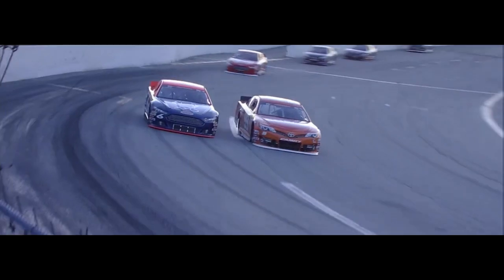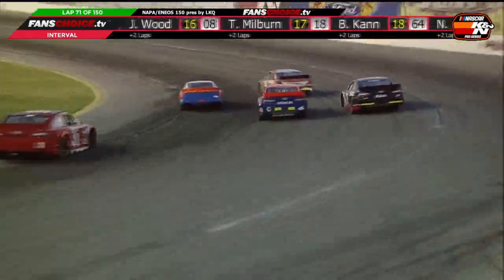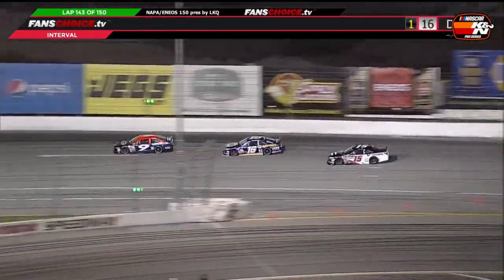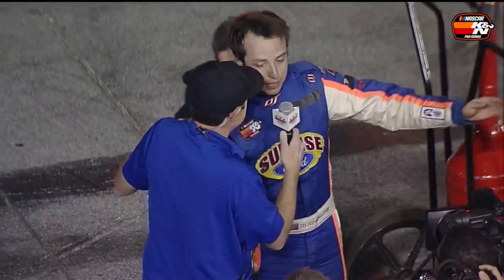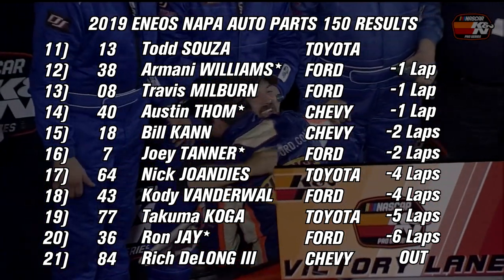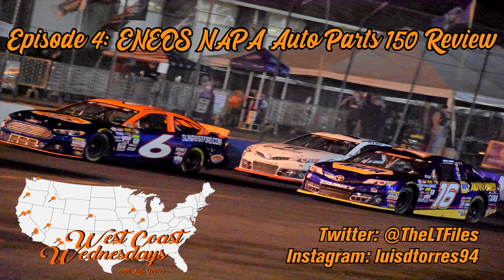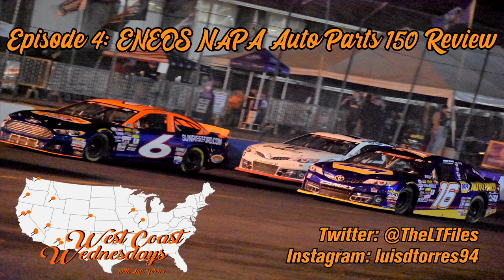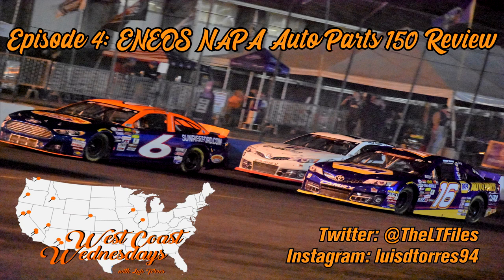West Coast Wednesday (Episode 4): 2019 ENEOS NAPA Auto Parts 150 at Irwindale Review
One proud poppa!

In this episode, I discuss what went down in a thrilling ENEOS NAPA Auto Parts 150 at Irwindale where pole sitter Hailie Deegan had an eventful night, but not the way she had hoped for. Also, the epic finish between Trevor Huddleston and NHRA Pro Stock champion Tanner Gray that has the motorsports world buzzing. Furthermore, discussing the drivers who had strong showings and those who would like to move forward and head into the doubleheader in Tucson. Finally, missing the final lead change due to another battle that might’ve been nice, but shouldn’t have overshadow it. All of that and more on the latest episode of “West Coast Wednesday.”

Network Credits: FansChoice.tv

Coming Soon:
10th Anniversary Special – TBD
Every Red Flag: Michael Waltrip – April 30
Every Red Flag: Indianapolis 500 (Redux) – May 2019

Requested Red Flag Videos Coming Soon:
2010 NASCAR Nationwide Series
2013 NASCAR Nationwide Series (first non-Cup Series video)
2014 NASCAR Nationwide Series

Non-Requested Red Flag videos coming soon:
2009 NASCAR Nationwide Series
2018 NASCAR Xfinity Series (CLIPS/PHOTOS/INFO NEED FROM THE IOWA STOPPAGE)
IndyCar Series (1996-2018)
IROC (TBD)